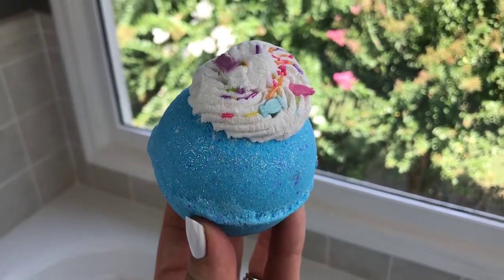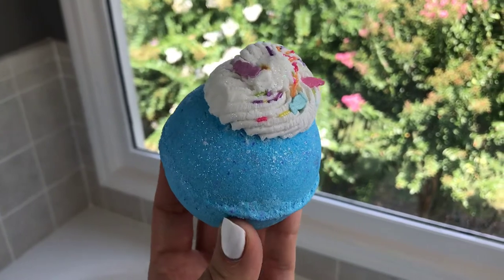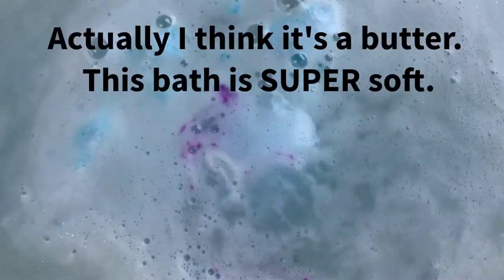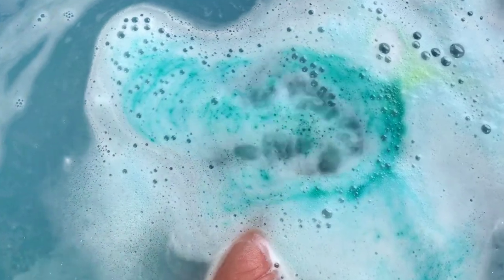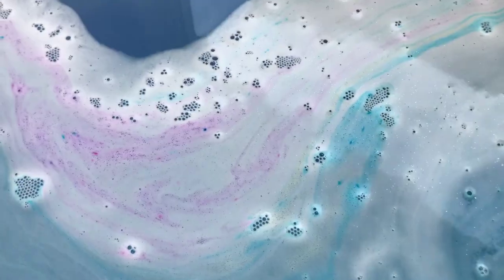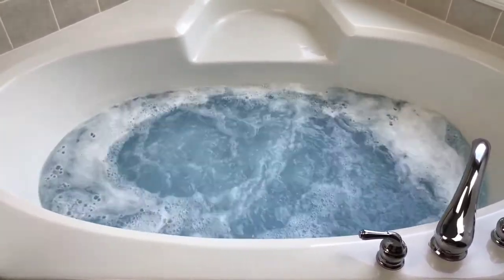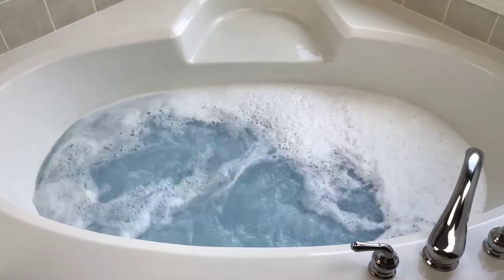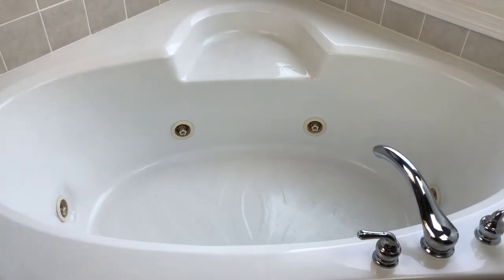COUNTRY MARKET CRAFTS - "Candy Clouds" Bath Bomb Demo & Review in Jetted Tub *Gummy Bear Scented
Hi guys! I hope you enjoyed today’s demo & review of the “Candy Clouds” bath bomb from COUNTRY MARKET CRAFTS in my jetted tub!

All COUNTRY MARKET CRAFTS links are listed below. Go check out their ETSY shop. They have soap, wax, scrubs and more! Great Prices!